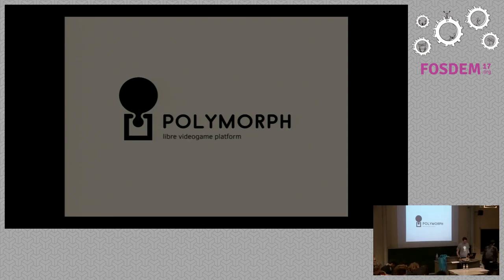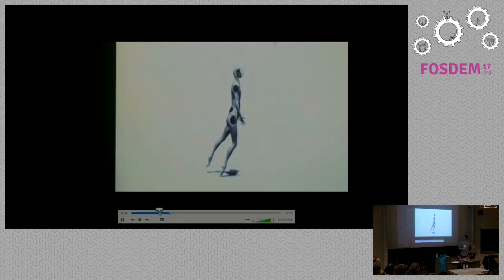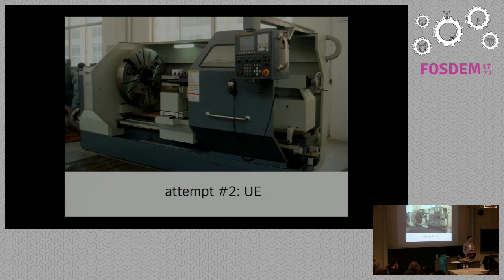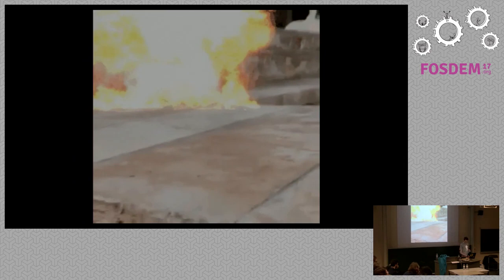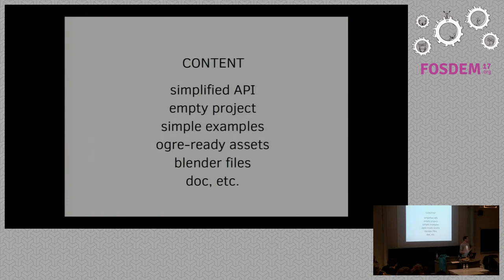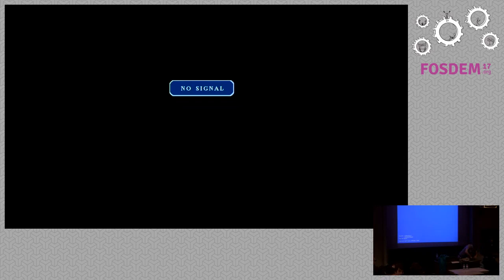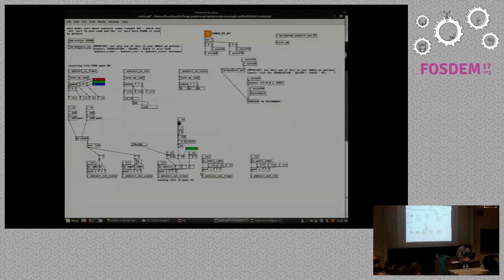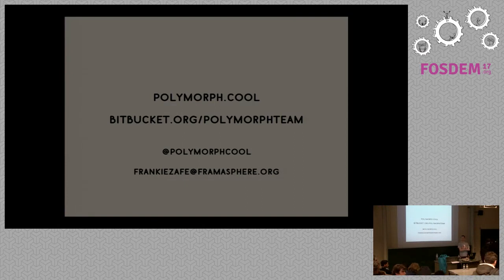Polymorph A libre game engine based on Ogre3D and Puredata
by Zajéga François

Polymorph, a libre videogame platform.

We produce art installation and video games using a tailor-made libre gameengine based on Ogre3D (visuals) and Puredata (sounds).

Polymorph has been started in July 2016.

The first projects we are working is Tuning Game, in collaboration withContredanse asbl, and PEEL, a 3d puzzle game.

It is open to visual artists, designers, academics, musicians, developers etenthusiasts focused on experimental video games, programming and interactiveapplications.

It is a place dedicated to exploration of video game medium, aesthetically,theorically, artistically and technically.

We are also careful about the influence of the tools on the work we do.Therefore, we choosed to work with a libre software suite, including blender,gimp and inkscape for content creation and Ogre3D, Puredata, Bullet and otherlibraries for the game engine. Other libre engines are welcomed.

We are providing the game engine as a complete package, ready to install withinstallation procedure and examples.

Room: AW1.126
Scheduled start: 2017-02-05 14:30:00